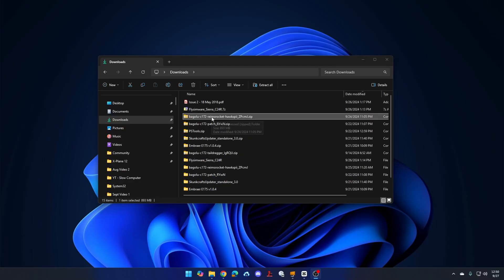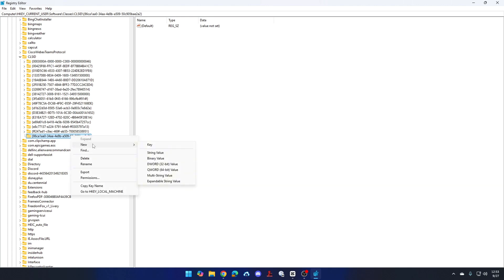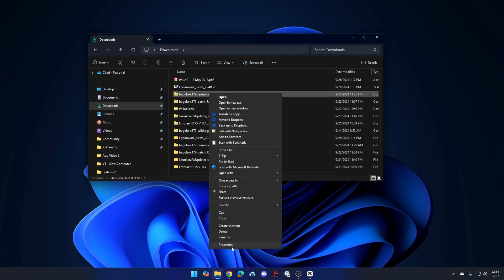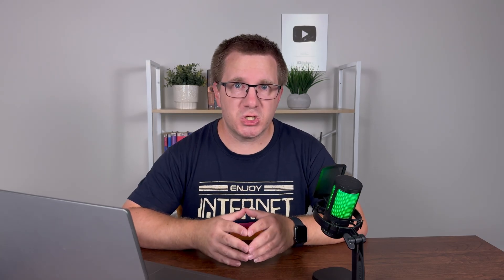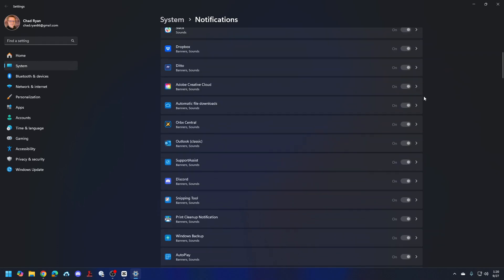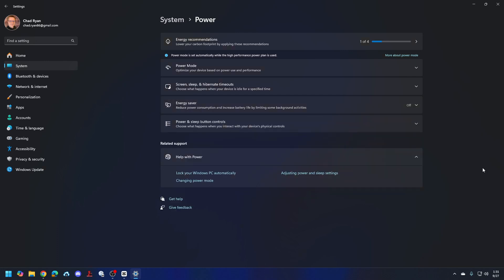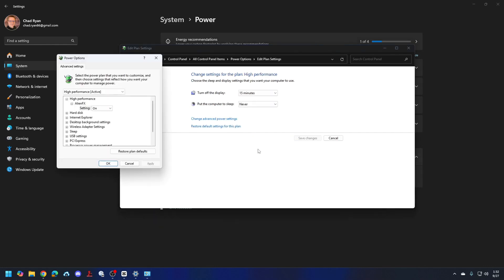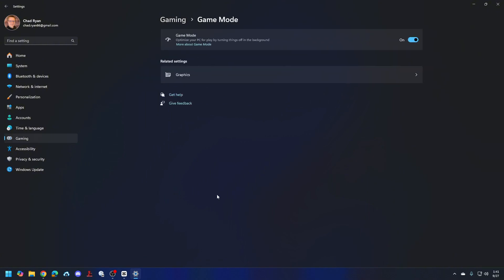How to Make Windows 11 Better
There are some things I like to do to Windows 11 to make it better. In this video I list of tweaks to resolve some of the things that people tend to find annoying about Windows 11.

Switching to the old context menu:

HKEY_CURRENT_USER\Software\Classes\CLSID
New - Key - {86ca1aa0-34aa-4e8b-a509-50c905bae2a2}
New - Key - InprocServer32

00:00 - Intro
00:55 - Switch to Old Context Menu
03:03 - Taskbar Settings
04:16 - Notifications
04:51 - Remove Bloatware
05:57 - Power Settings
07:57 - Game Mode
08:57 - Outro